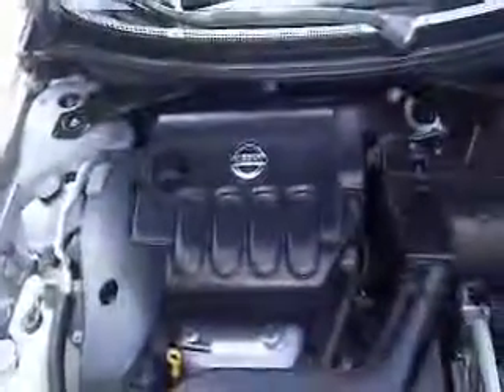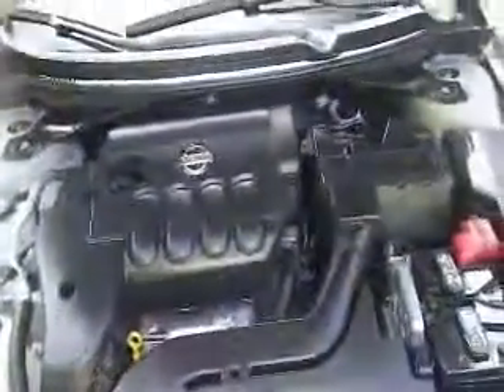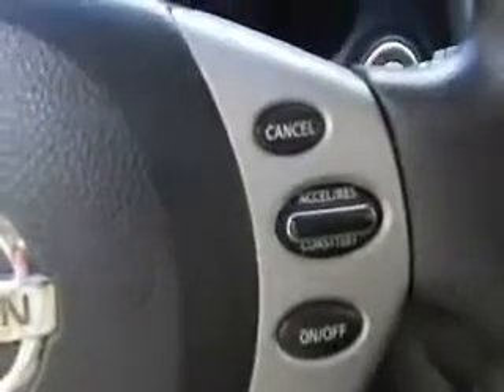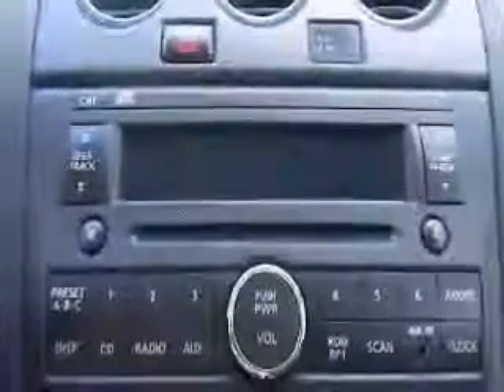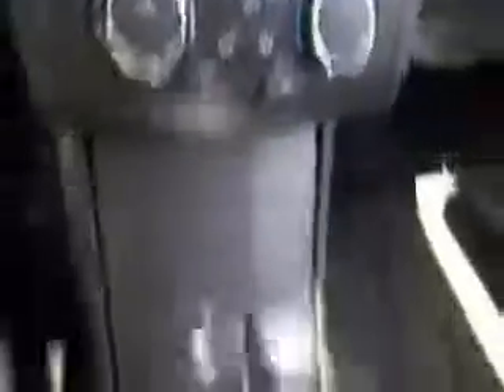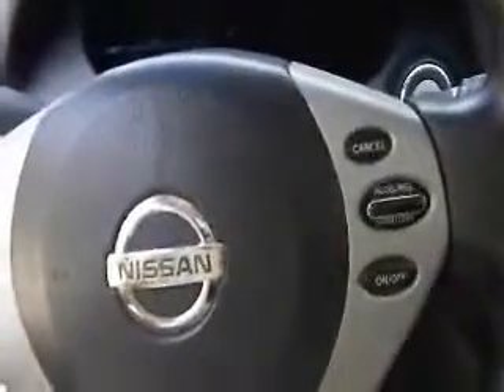2009 Nissan Altima Cortlandt Manor NY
Bill Volz's Westchester Chrysler Dodge Jeep

2009 Nissan Altima 2.5 S
Engine: 2.5L 4 cyls
Trans: Automatic
Color: Precision Gray Metallic
Mileage: 19,278